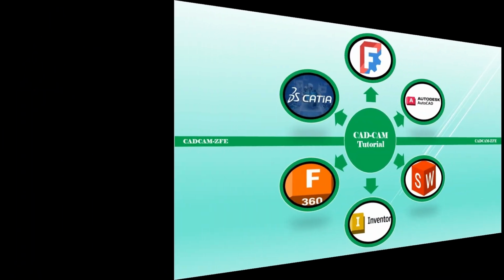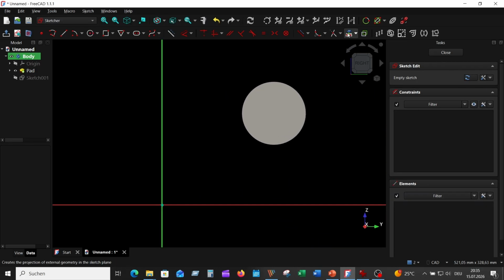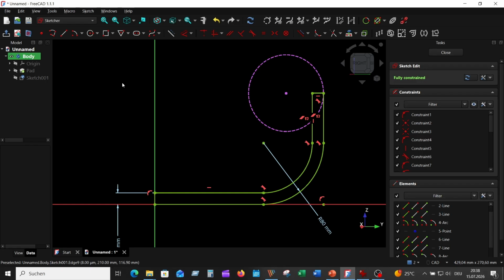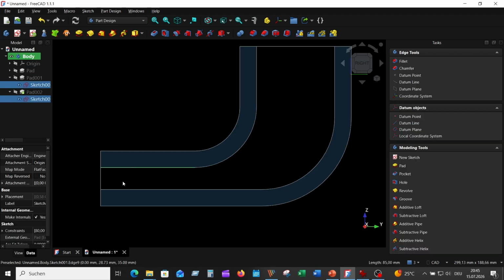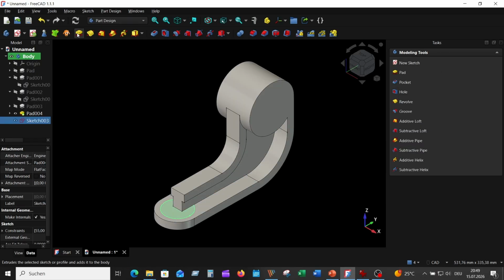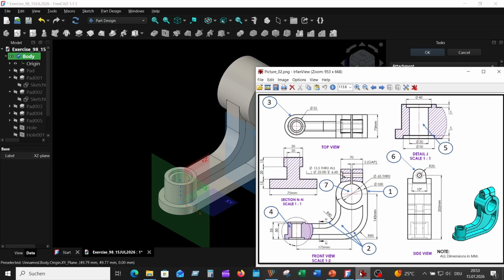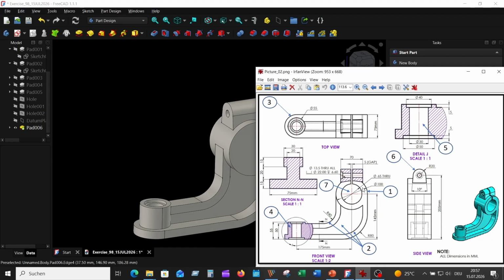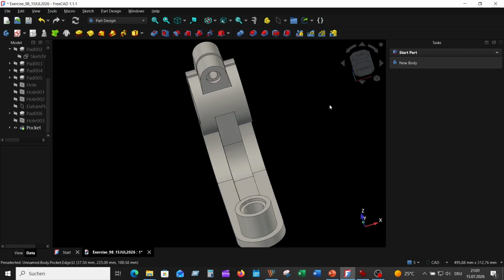FreeCAD Tutorial for Beginners, 3D Exercise_#98 - 2D drawing to 3D Solid Part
In this tutorial, you learn, in addition to the FreeCAD sketching, also about the application of FreeCAD tools, like Extrude, Pocket, and Hole.